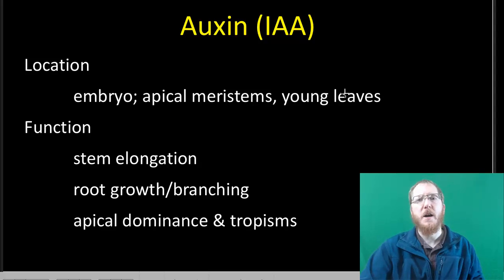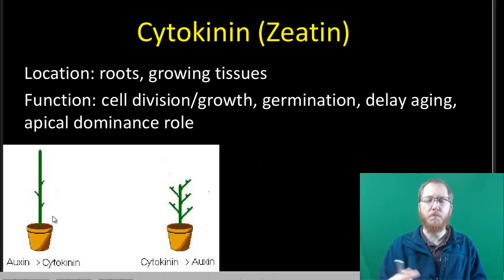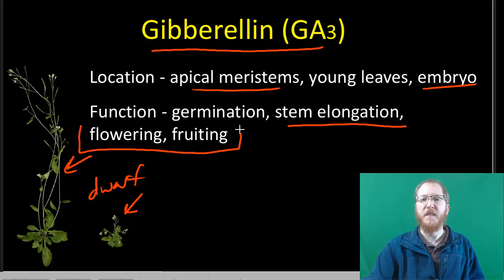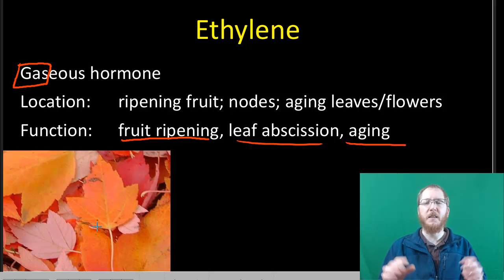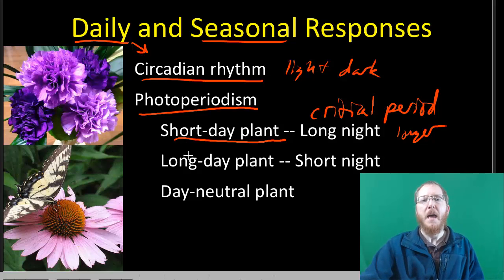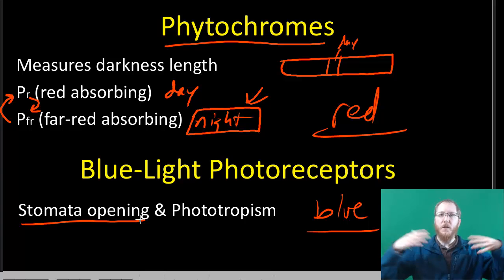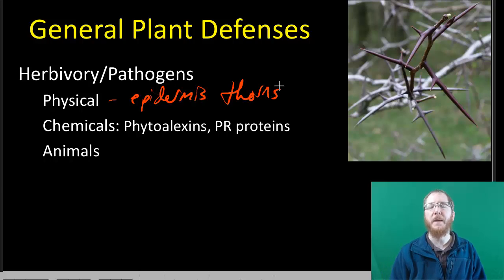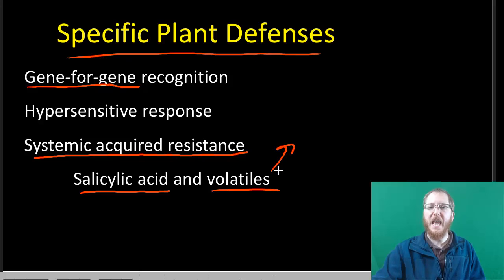AP Bio: Plants - Part 2